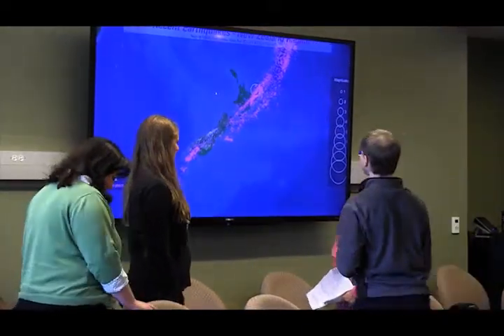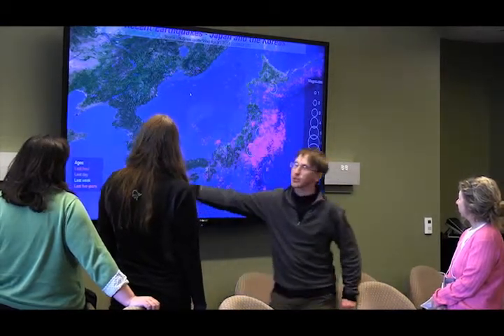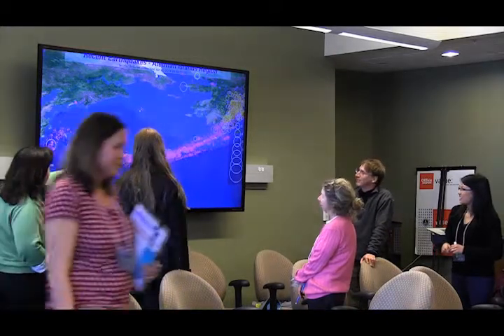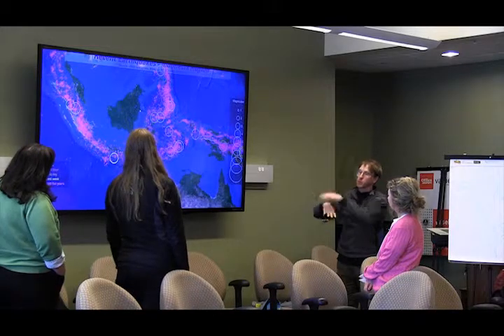Interpretive Workshop Group Presentations - Part 1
EarthScope Alaska Interpretive Workshop - Interpretive Workshop Group Presentations - Part 1